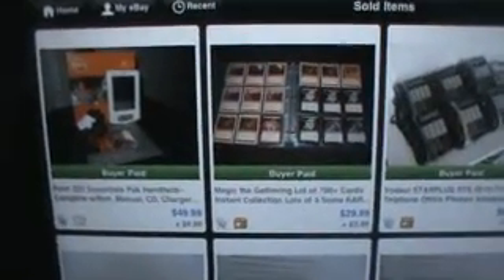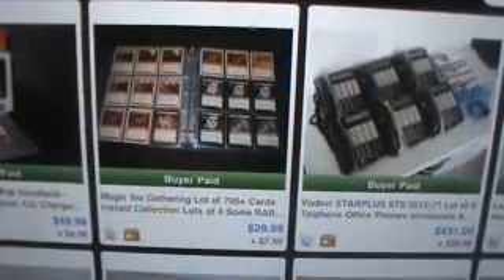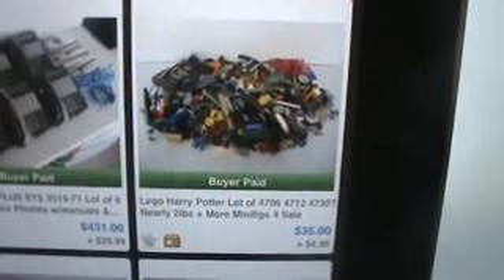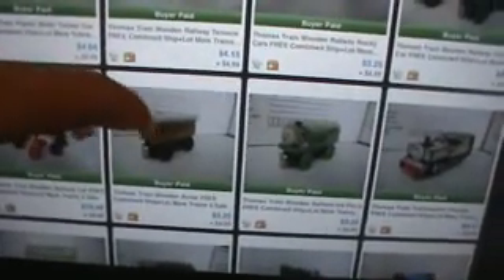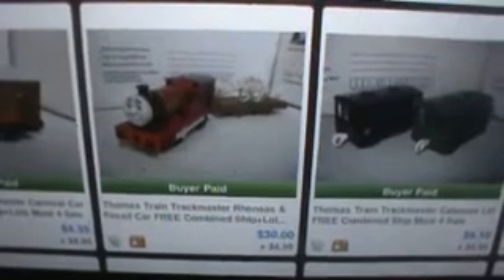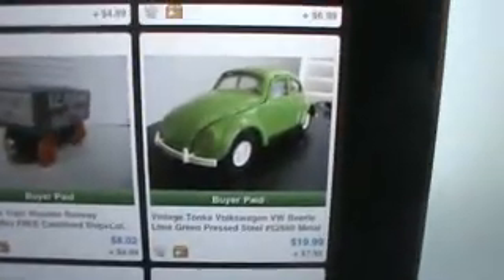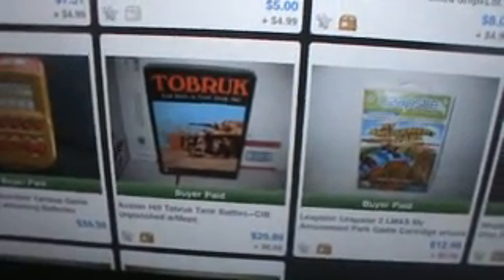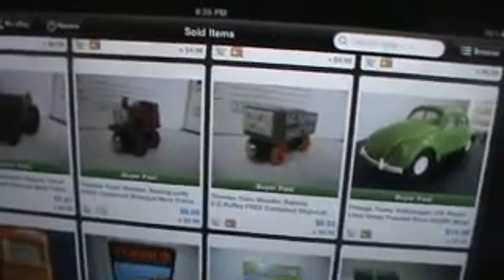Yard Sale Trail March 2012 Sales Video Goodwill Garage Sale Pickups Haul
So March was a good month for sales.  Be sure to watch til the end and find out about the autographed Star Wars picture.

Spent $352 on the items sold (not including the hp legos)
Sold for $1620 all together (not including the hp legos)
After fees of around $300. The net profit looks to be almost $1,000.